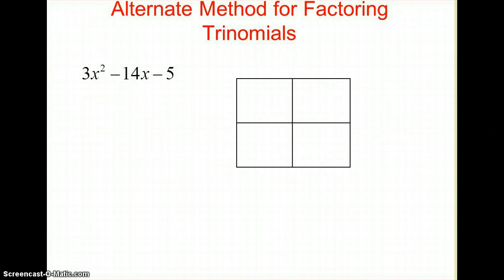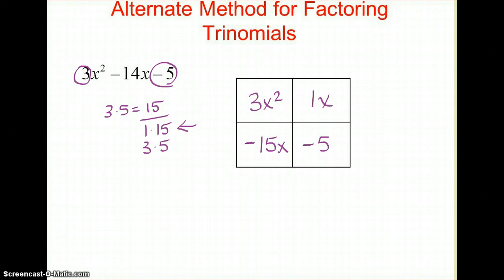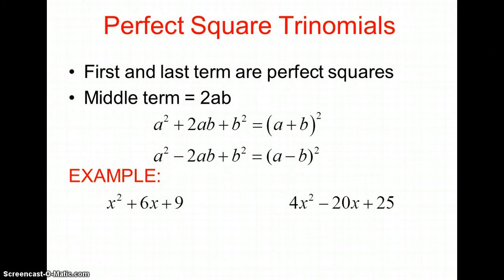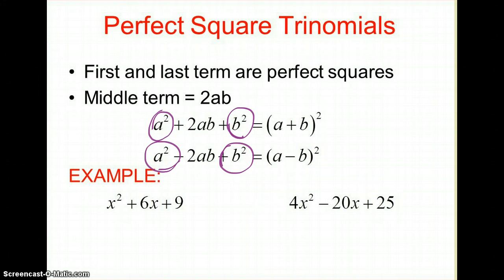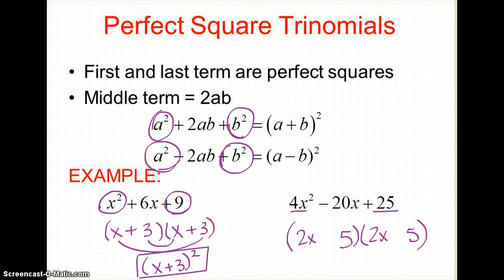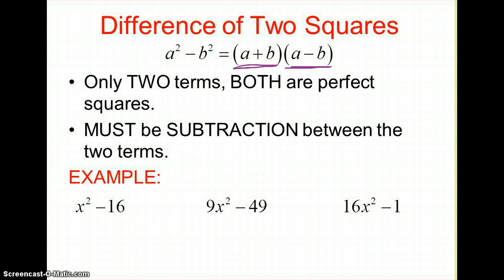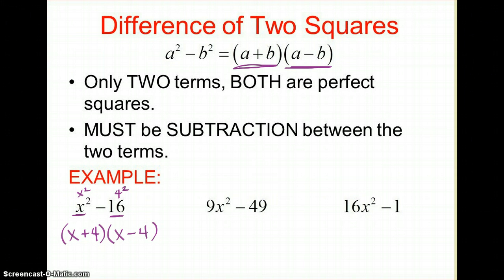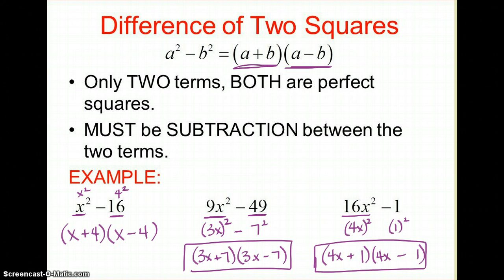5-4 Factoring (part 2)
Notes continued for section 5-4 Factoring Quadratic Expressions.  Another example of factoring by grouping and factoring special cases.  In addtion to these notes, please do p. 264 #31-35